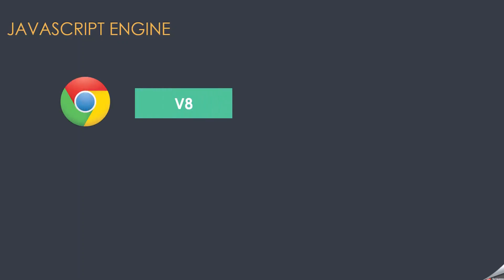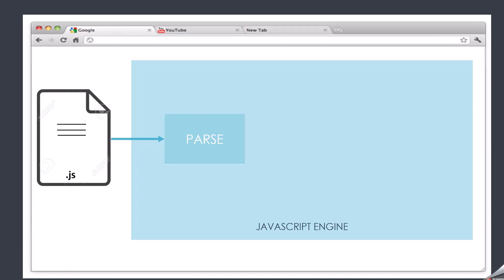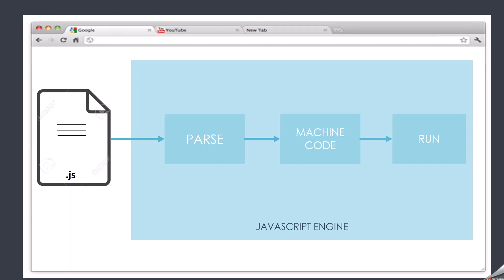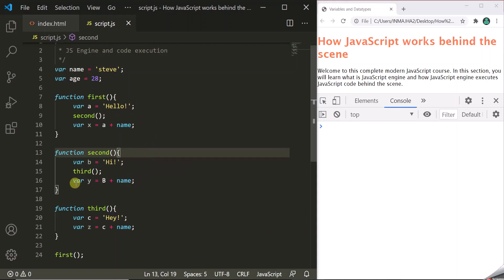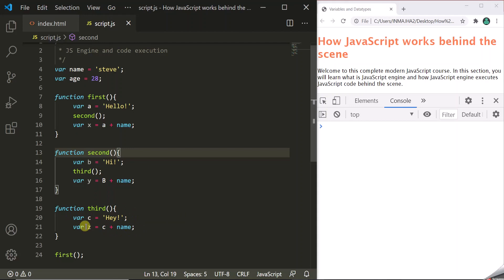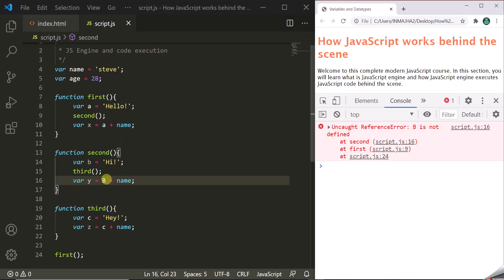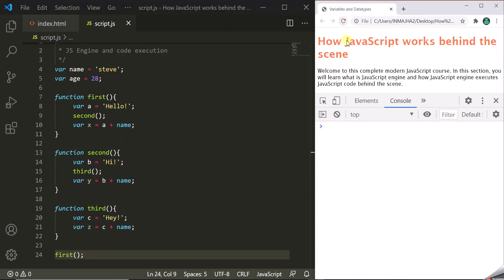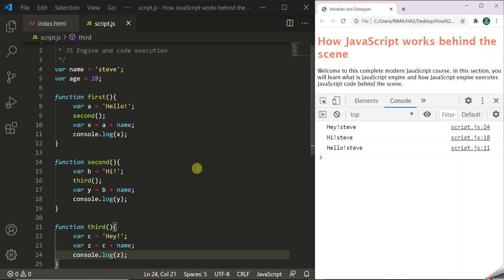JavaScript Engine and code execution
In this chapter, you will learn how the JavaScript code which we write, is executed. A JavaScript code is always hosted in some environment and in case of client-side JavaScript, the environment is most typically, a browser such as google chrome, safari etc.

So, a client-side JavaScript program runs inside a browser. When we write a JavaScript code and run it inside the browser, there is a lot of things happen behind the scene.

Every browser has something called as a JavaScript engine that is responsible for executing JavaScript code. There are many JavaScript engines like V8 of Google chrome, SpiderMonkey for Firefox etc.

Let's understand how a JavaScript engine executes a JavaScript code.